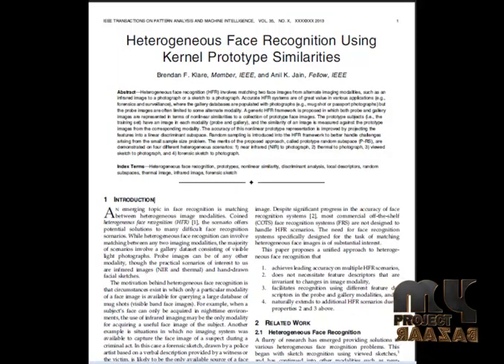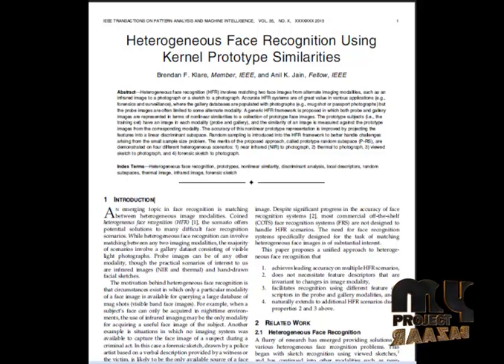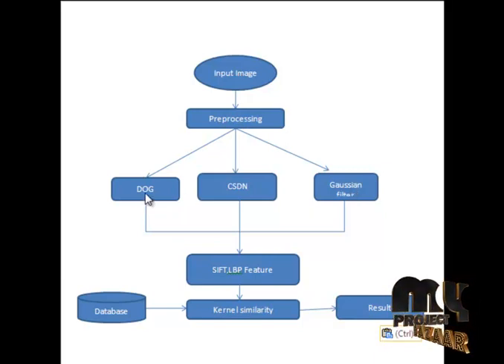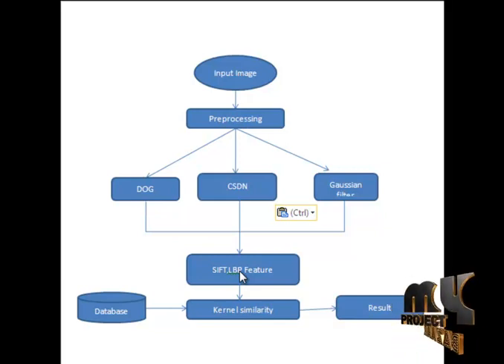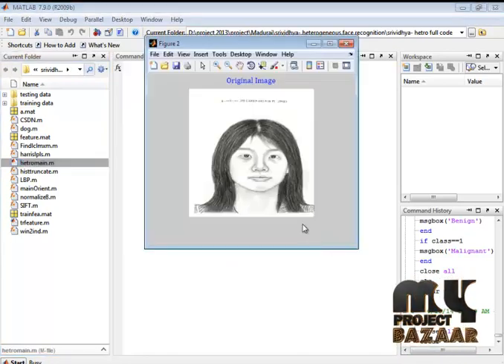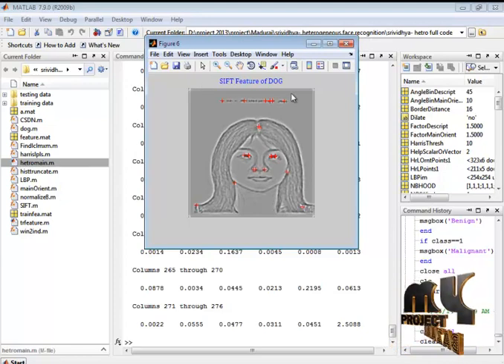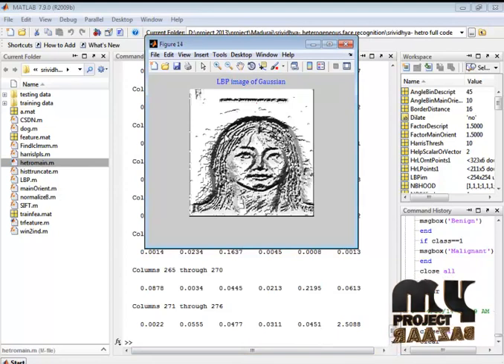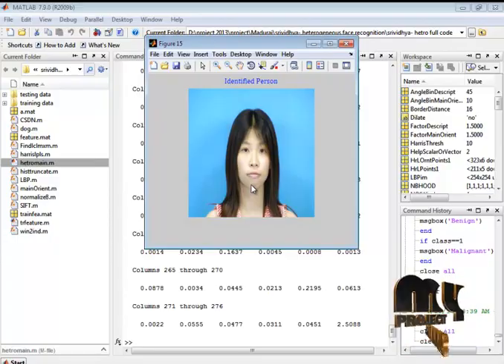Final Year Projects | Heterogeneous Face Recognition Using Kernel Prototype Similarities